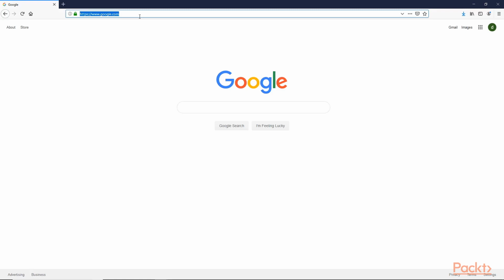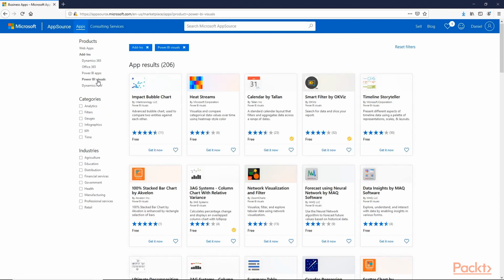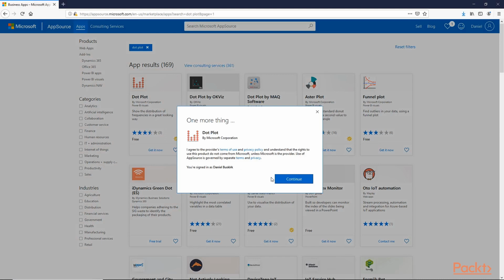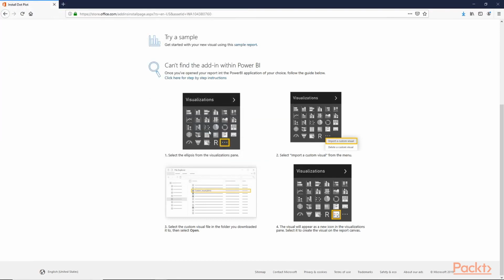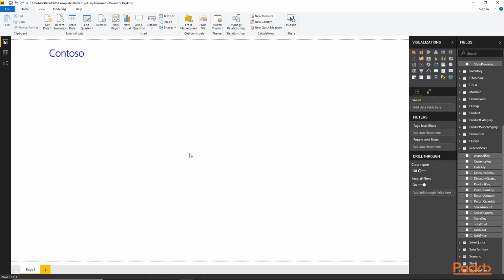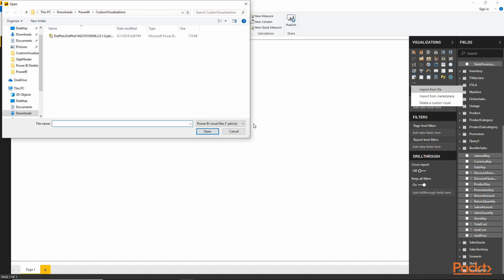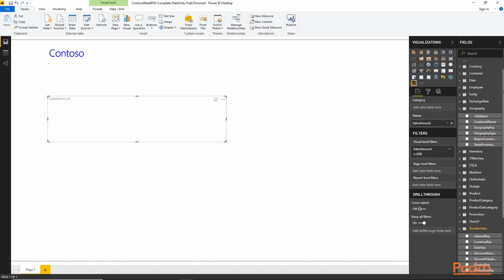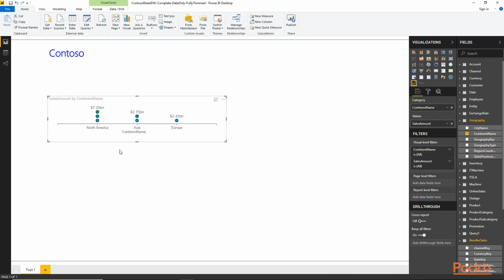Power BI for Business Professionals : Importing a Custom Visualization | packtpub.com